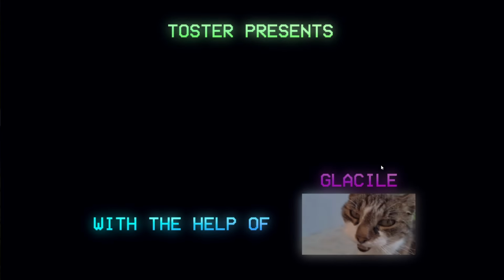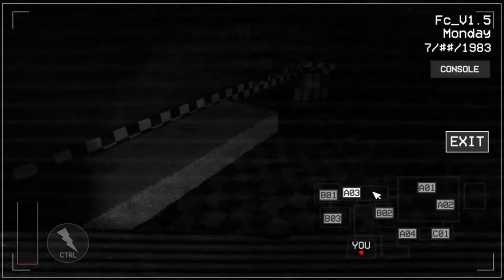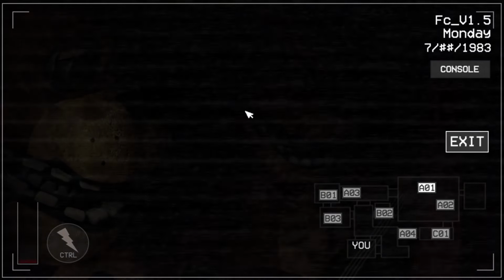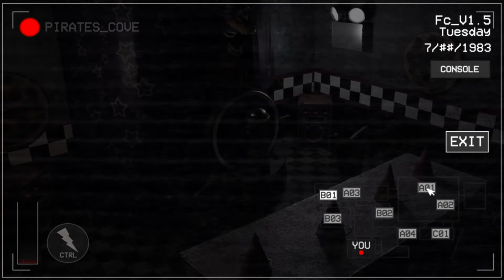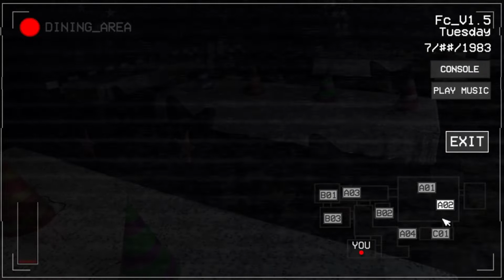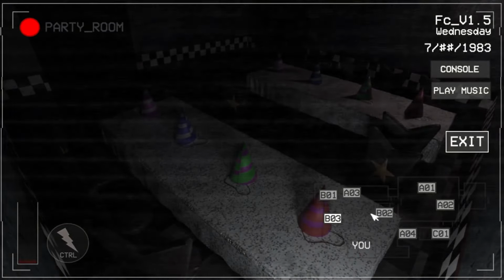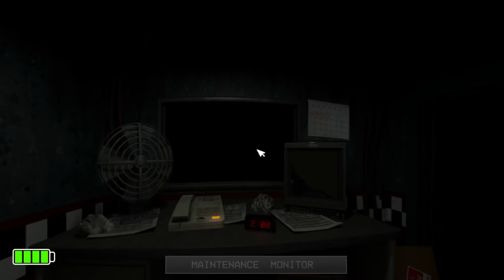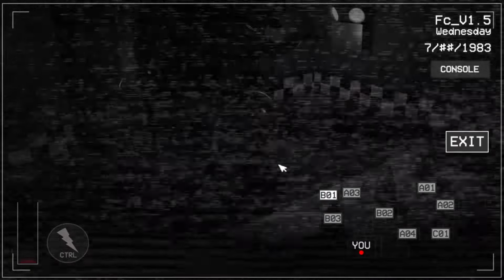This new Fnaf game is HORRIFYING , Fredbears 83 Reborn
Fortnite creator code : NORTHERN_R
FNAF 1 is taking place before this game
FNAF 2 is taking place after this game
This means that in this universe FNAF 1 is canonically a prequel
FNAF 1 is taking place in 1980 and closed in early-1982s
FREDBEARS 83 is taking place in 1983
FNAF 2 is taking place in 1987
Fazbear Entartainment - W.H Electronics are 2 different things
William has only 1 child.. Evan.
In this universe, there were no incidents of missing children until the opening of this pizzeria. The FNAF 1 pizzeria closed due to gas leaks.
Five Nights at Freddy's 1 has officially concluded, but the original Fredbear's Family Diner Pizzeria never officially closed. The animatronic characters still roam the pizzeria to this day. A new corporation, W.H. Electronics, purchased the establishment along with all the animatronics and began renovating the place. Everything was going well after the grand reopening until one of the founders' sons was bitten by one of the animatronics.
Fnaf Fredbears 83 Reborn